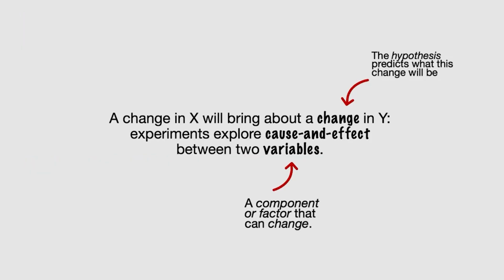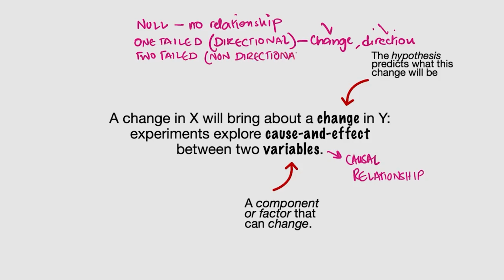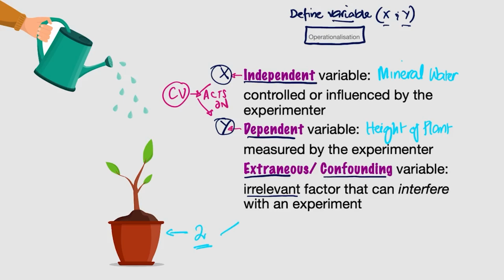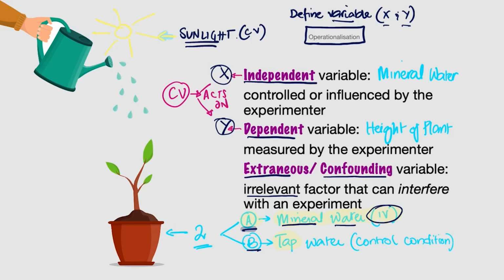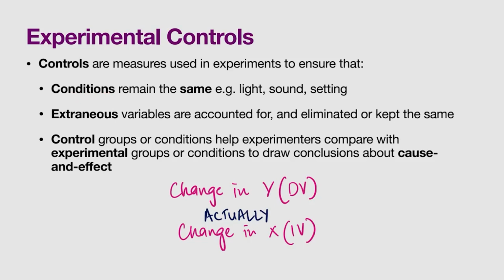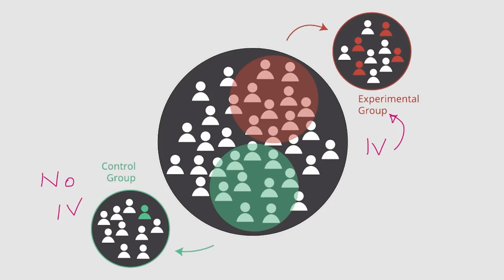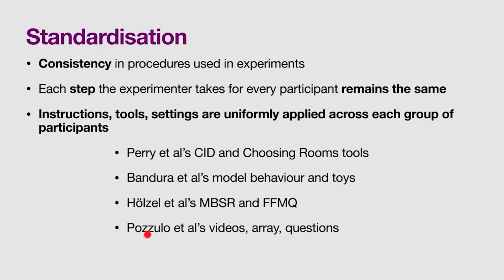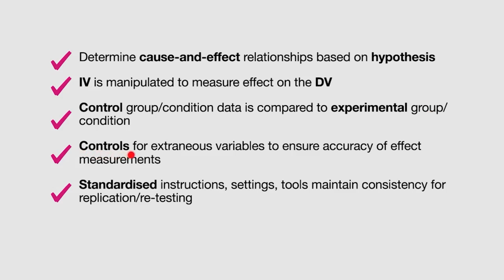Research Methods | What is an Experiment? | A Level | Psychology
In this video you will learn to:

1. Identify and define the different elements of an experiment: types of hypothesis, sampling, variables, testing.